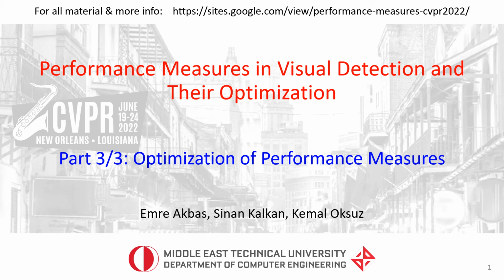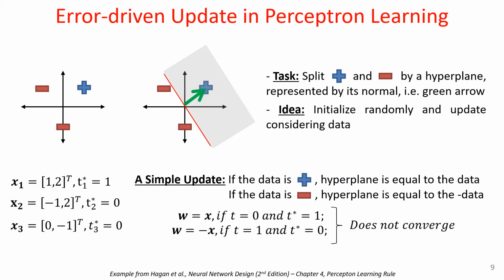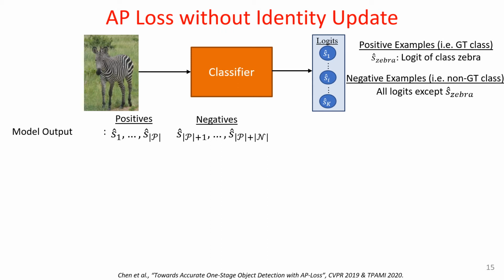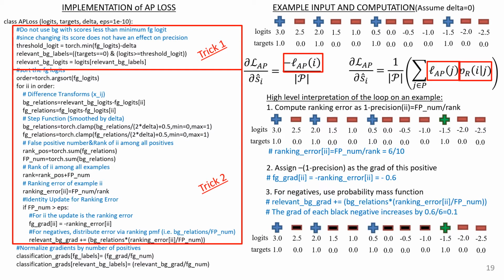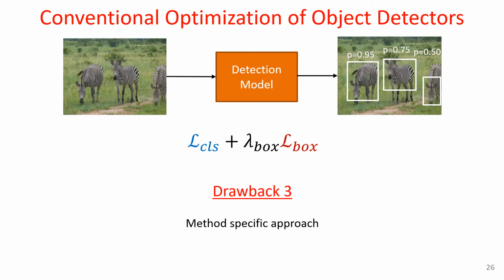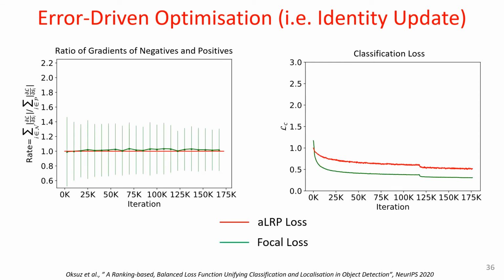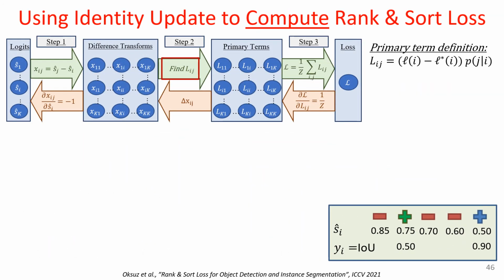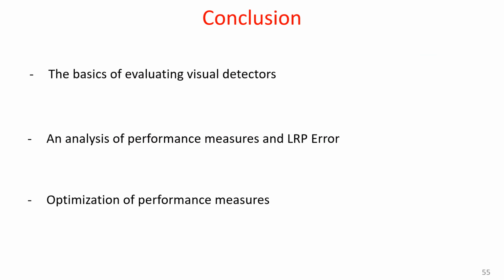Part III - Optimization of Performance Measures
Speaker: Kemal Oksuz

00:00 Introduction
05:01 Identity Update to Optimize Ranking-based Loss Functions
10:03 Average Precision Loss for Classification
20:15 Average Localisation-Recall-Precision Loss for Object Detection
32:30 Rank & Sort Loss for Object Detection and Instance Segmentation